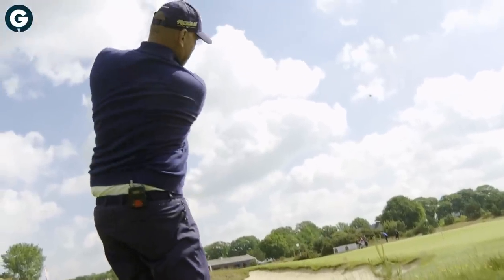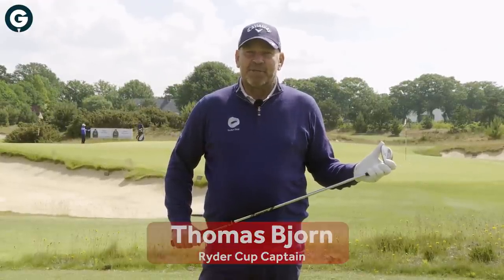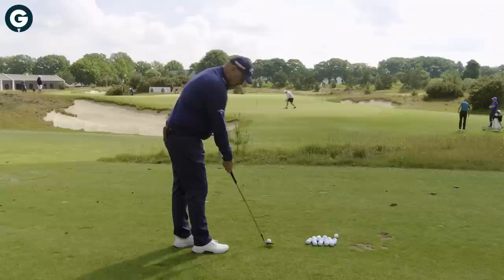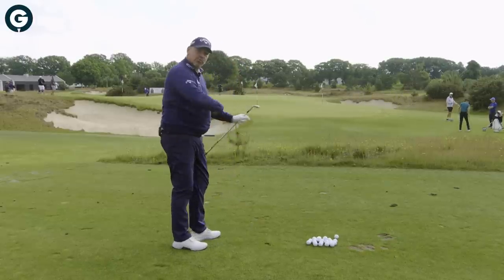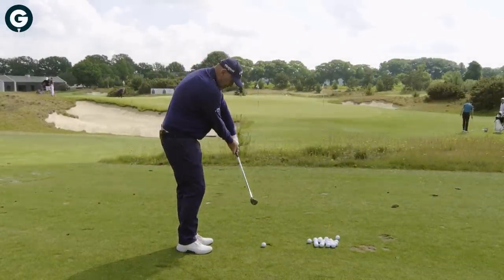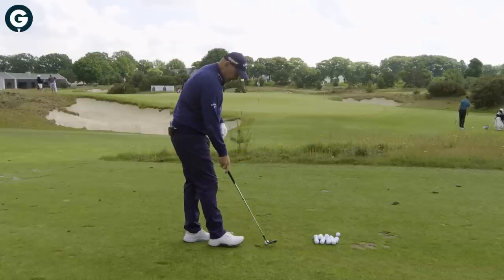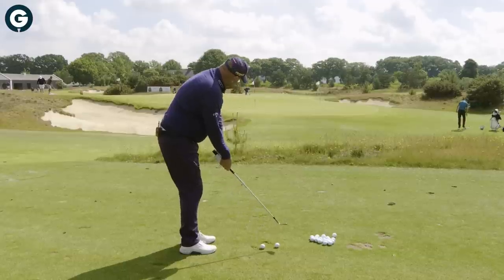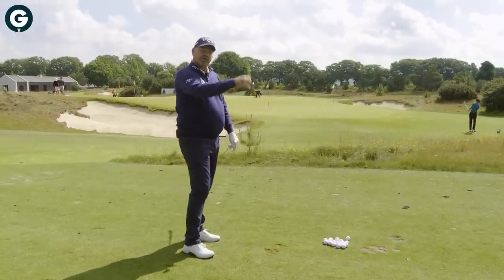GOLF.NL Instructie Thomas Bjorn#Pitchen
Leer pitchen van de winnende Ryder Cup Captain Thomas Bjorn!! De Zweedse tourspeler is o.a. bekend vanwege een fenomenaal short game en laat zien wat de tricks zijn om een standaard pitch te spelen. Als toetje krijg je nog een paar variaties zodat je de blits kan maken op je eigen baan.

GOLF.NL is dé online community voor golfers in Nederland en is het officiële platform van de Nederlandse Golf Federatie. Dit is de plek waar je moet zijn voor inspiratie en motivatie. Je vindt hier het laatste golfnieuws, clubs & banen om te gaan spelen, kom je te weten welke equipement bij jou past en krijg je leerzame instructievideo’s te zien. Wij nemen de beginnende en gevorderde golfer bij de hand.